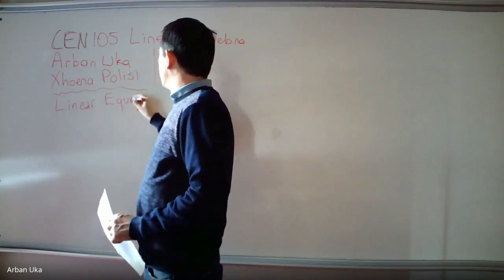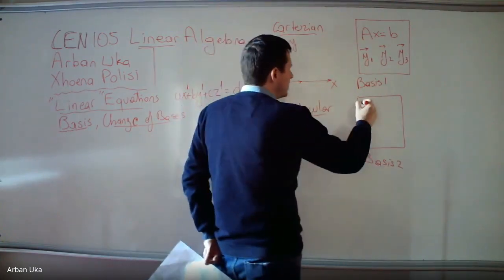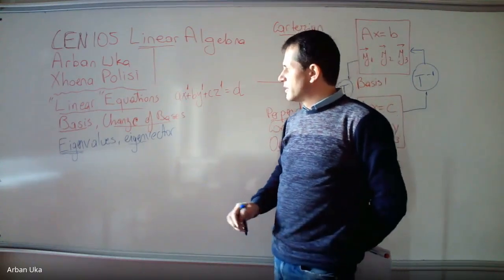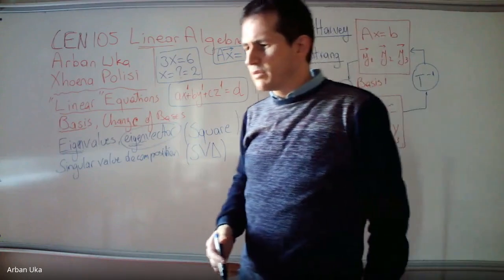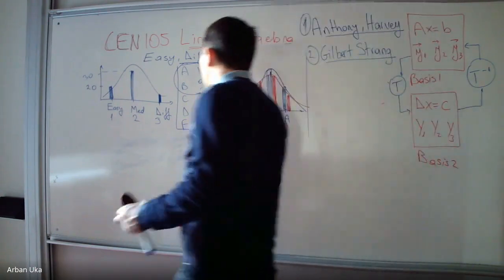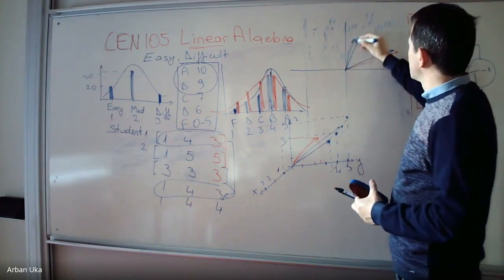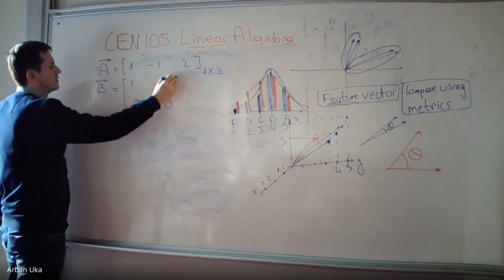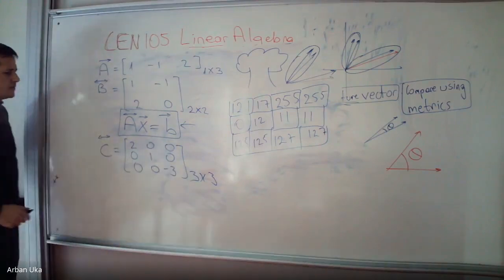CEN 105 Linear Algebra Group 2 CEN